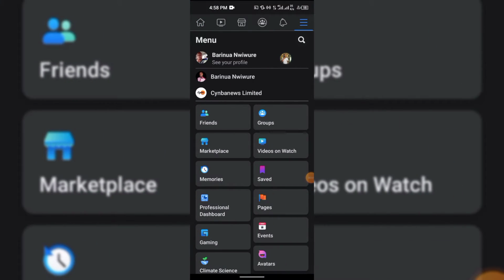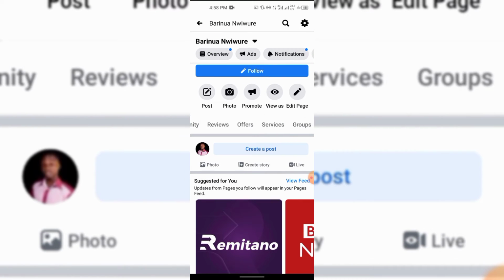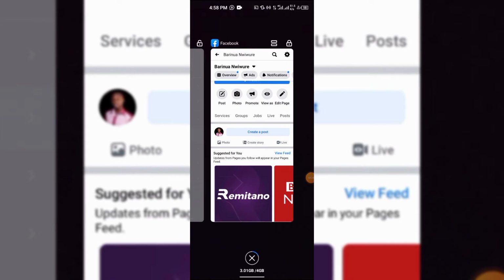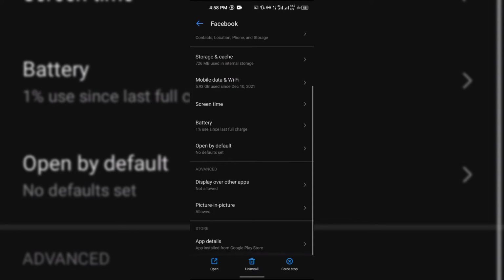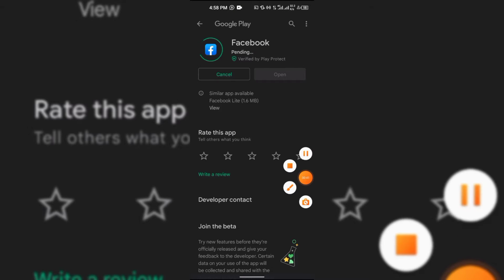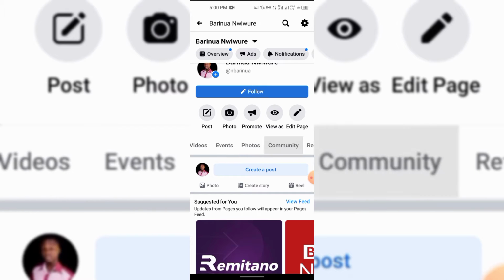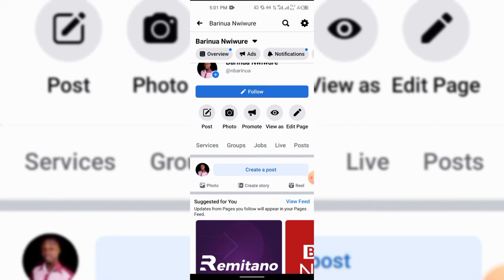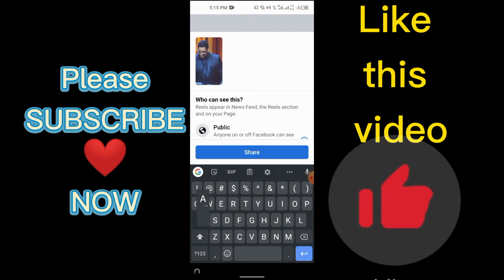how to post reels on facebook page: How to make Facebook reels Videos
how to post reels on your Facebook page: This video as well solves the reasons why you can't find reels in your Facebook app. ENJOY